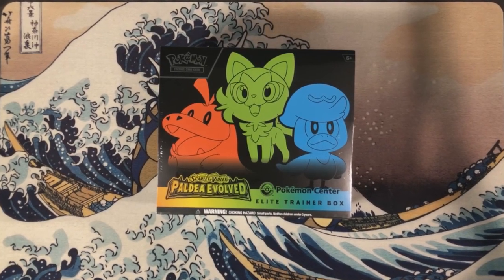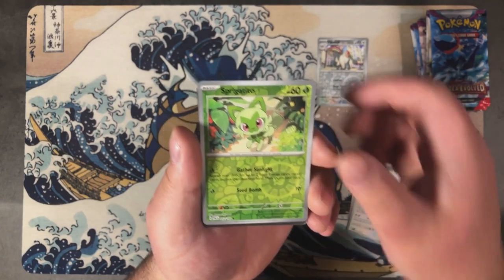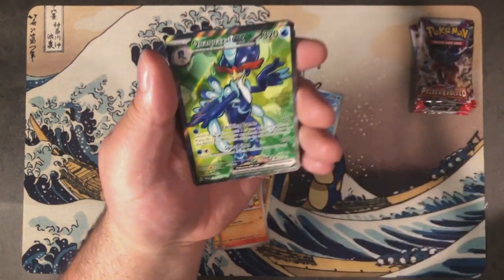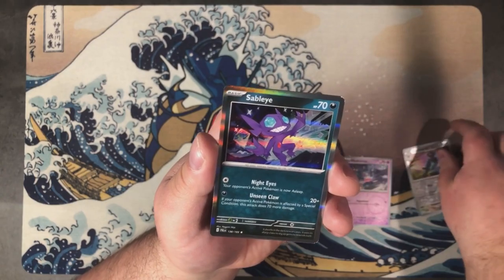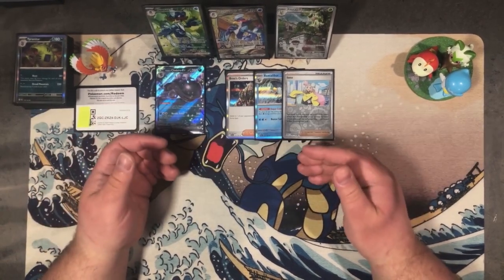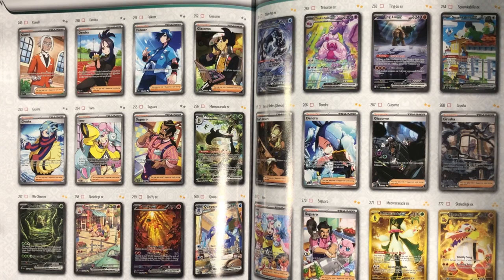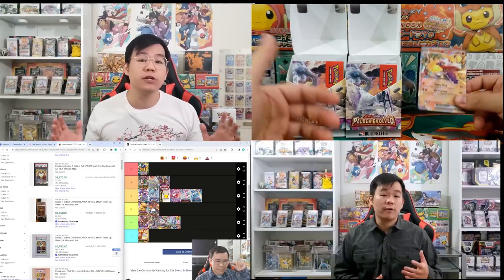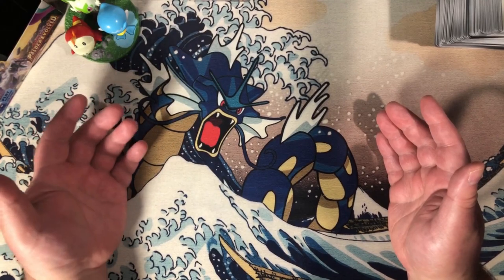Fake Gurus are Sad About Paldea Evolved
Pokemon Scarlet & Violet pull rates are the best pull rates we have seen in years, let's open a Pokemon Center Exclusive Paldea Evolved Elite Trainer Box(ETB) and talk about how @TwicebakedJake  is upset by this change.